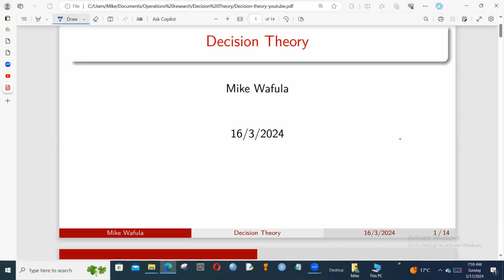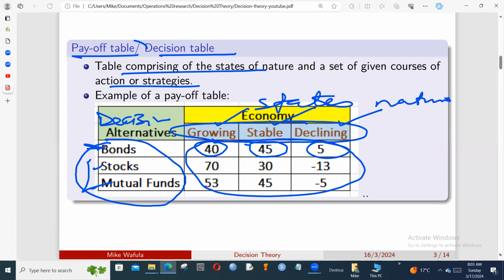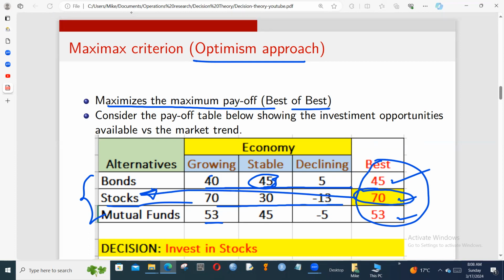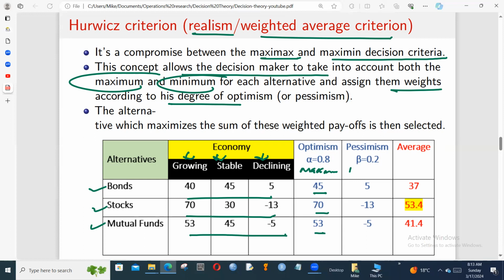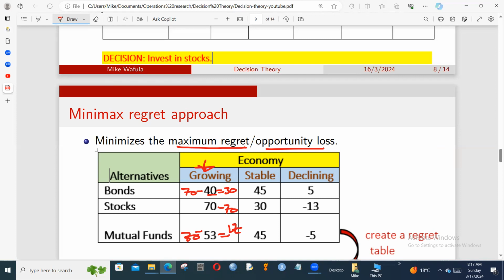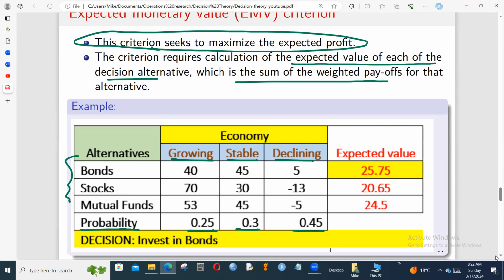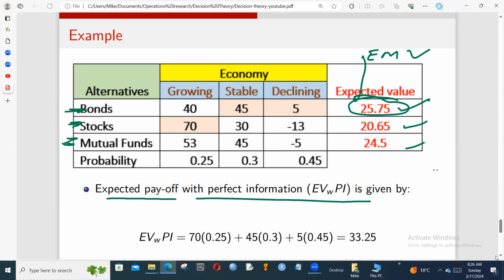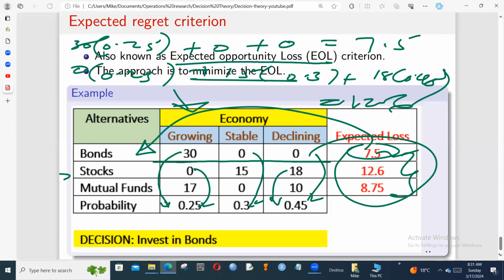Decision theory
The video discusses the various criteria used in making decisions in both the environment of uncertainty and risk.